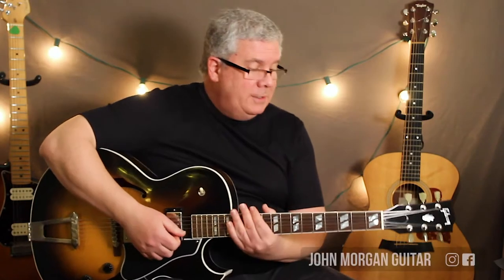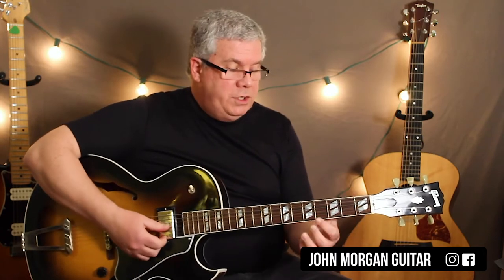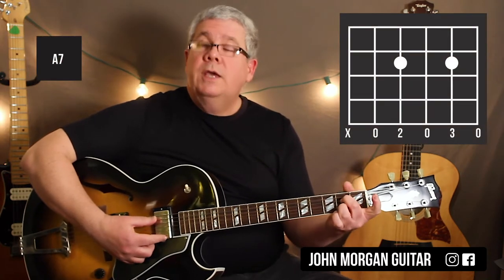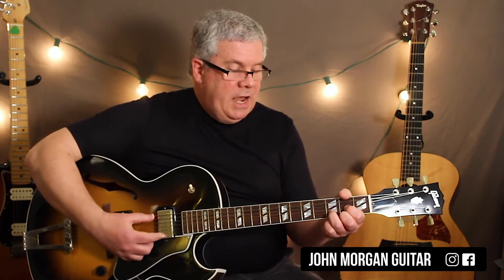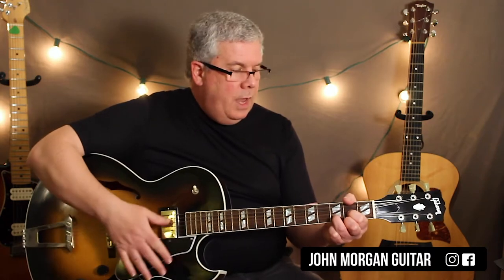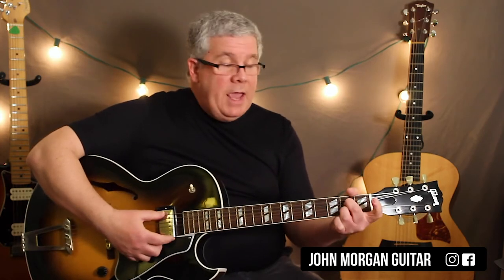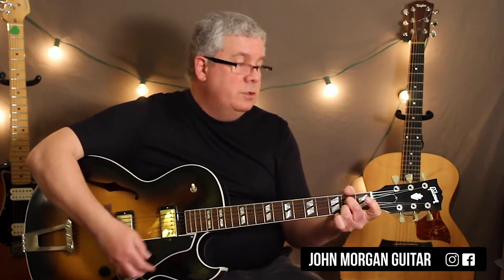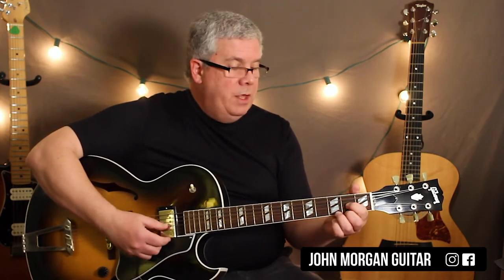Kid Favorites: London Bridge (Guitar)